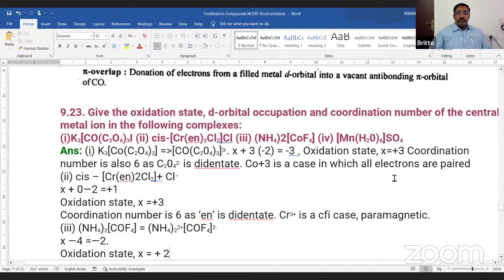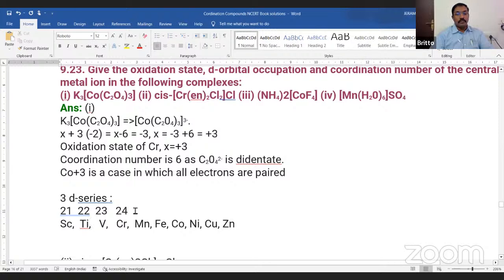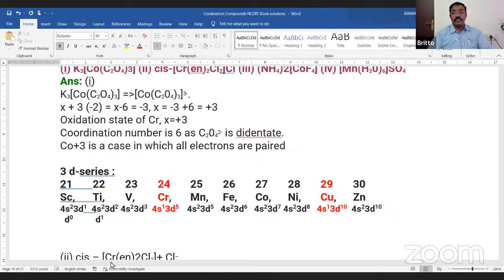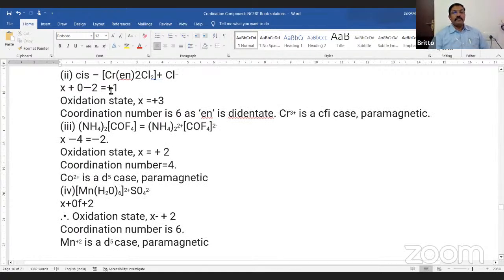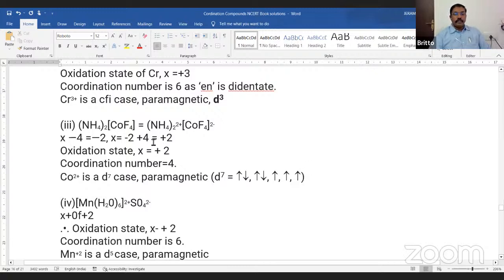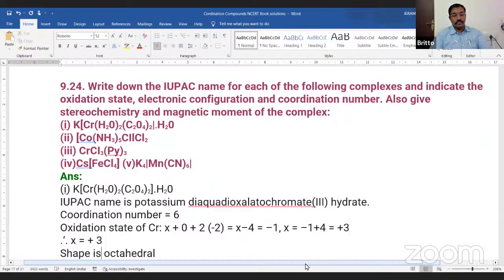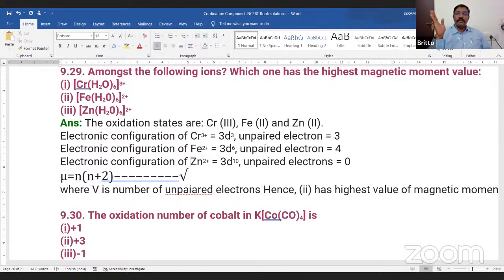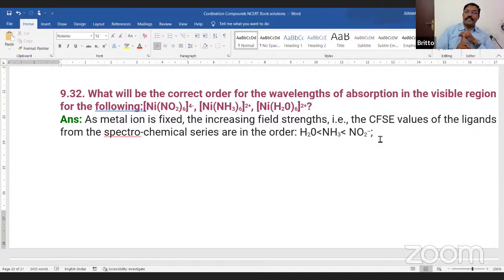ENGLISH MEDIUM CHEMISTRY 17.4.23